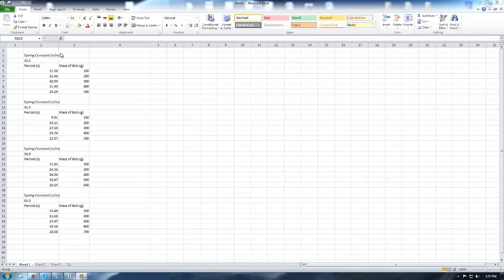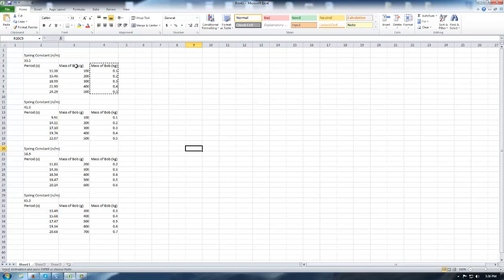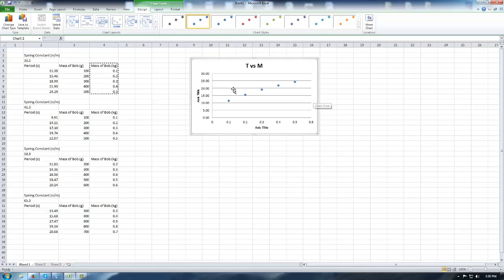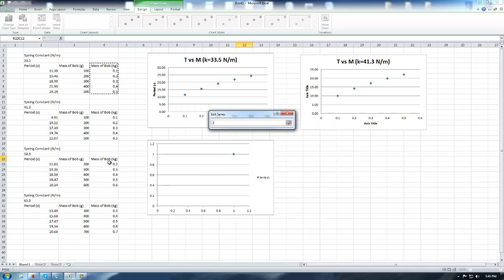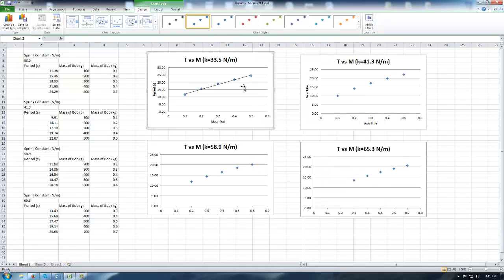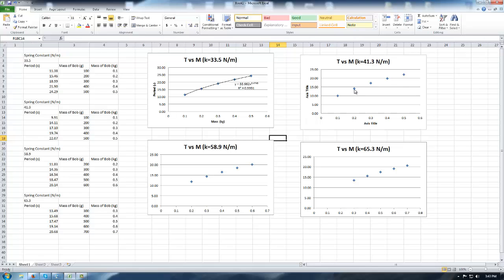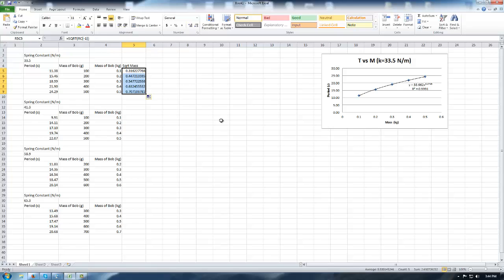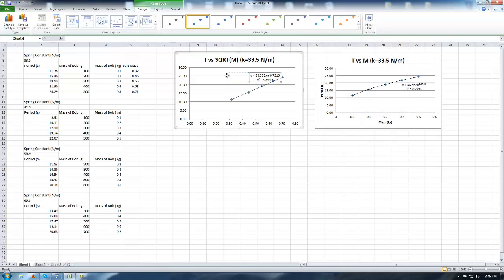Excel tutorial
Excel tutorial for SHM Lab